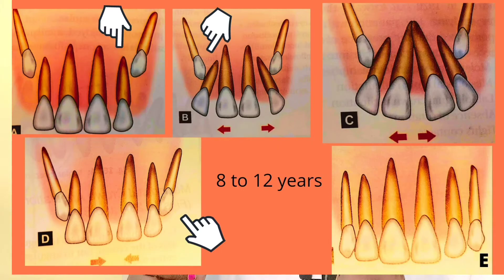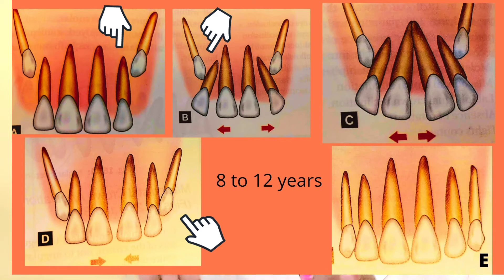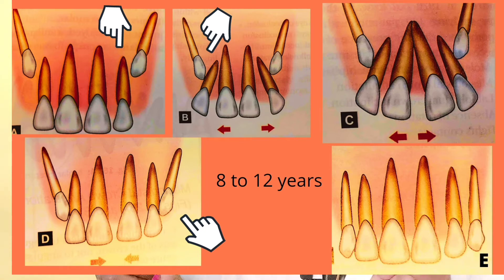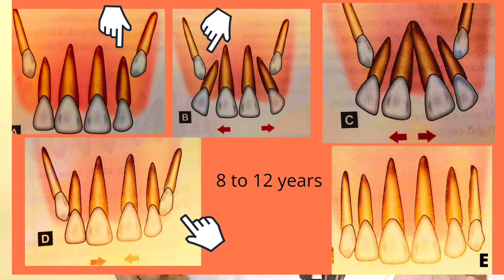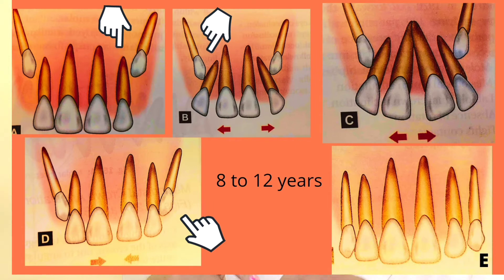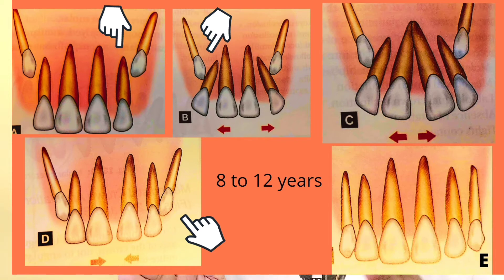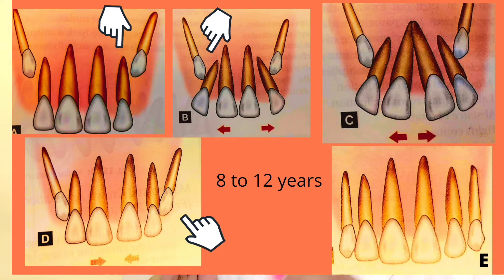பற்களுக்கு இடையே இடைவெளி (8-12 வயது) - UGLY DUCKLING STAGE IN CHILDREN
Space in between teeth is common among children. spaced dentition in primary teeth is actually good. spacing seen in between 8 to 12 years is common and it is called ugly duckling stage.